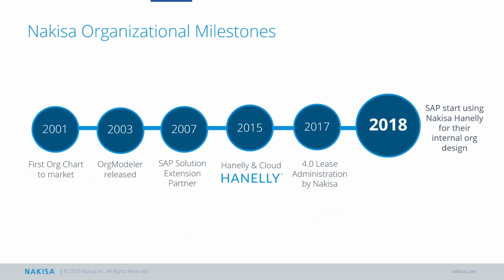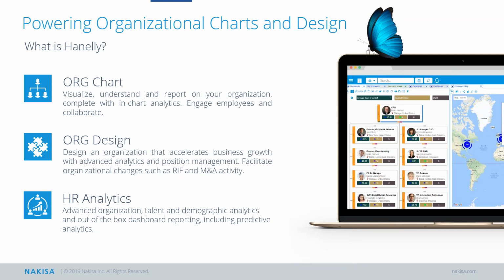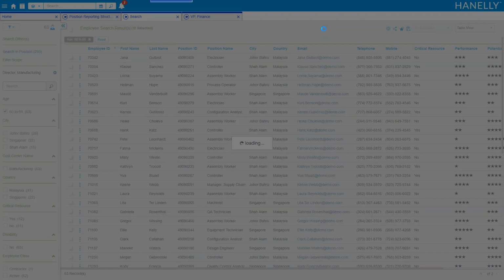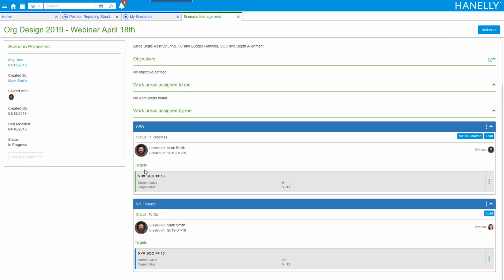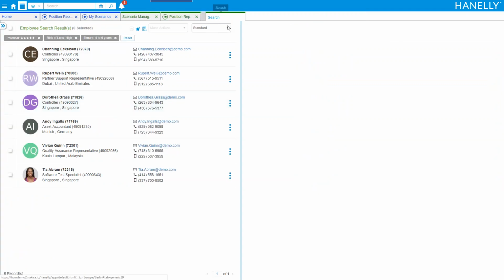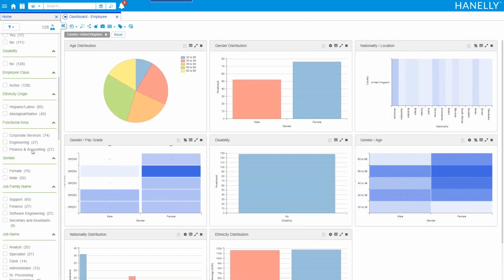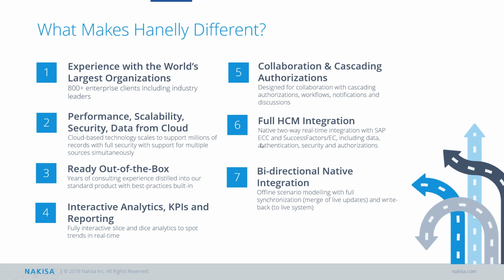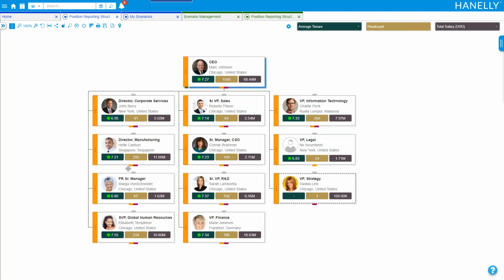Nakisa Hanelly Demo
A global leader in enterprise business solutions for Organization Design and Accounting & Compliance, Nakisa delivers innovative, forward-thinking and robust human resource and financial management solutions that advance your business strategies.

Working with a global network of partners, Nakisa serves 800+ enterprise customers and over 4 million subscribers in 24 industries. Nakisa is proud to work with some of the world’s most renowned brands.